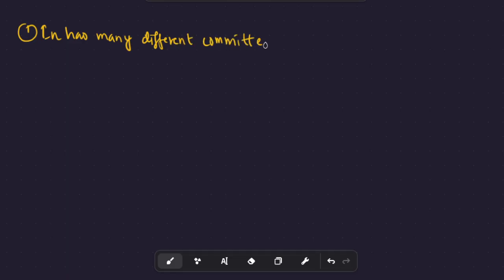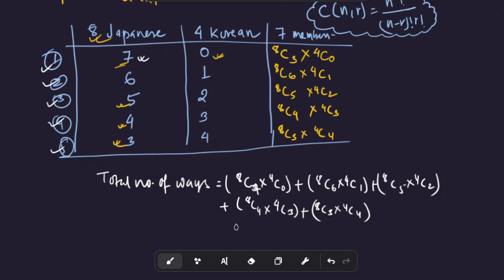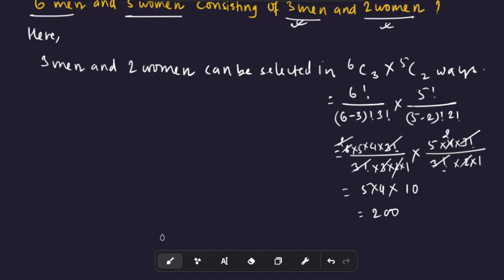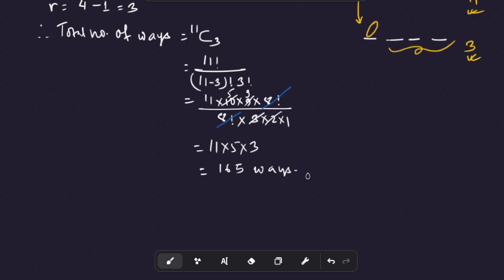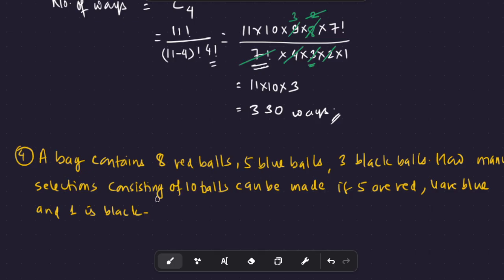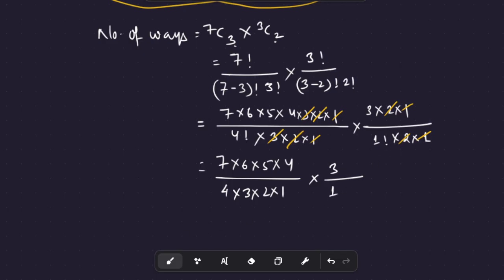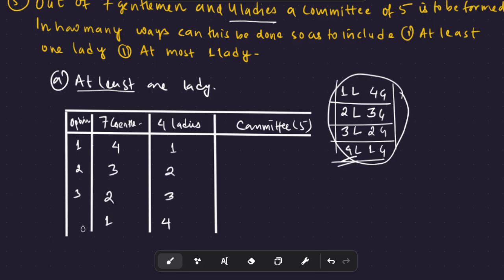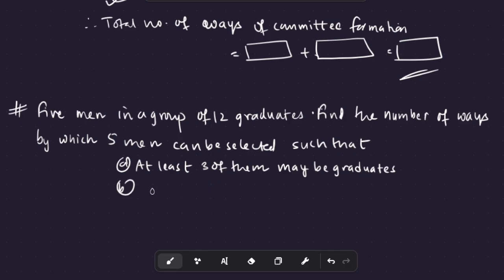Combination July 26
Welcome to Harit Class! In this video, we explore ., breaking it down with simple explanations and practical examples. Whether you're a student preparing for exams or just curious, this lesson will help you understand in an easy way.